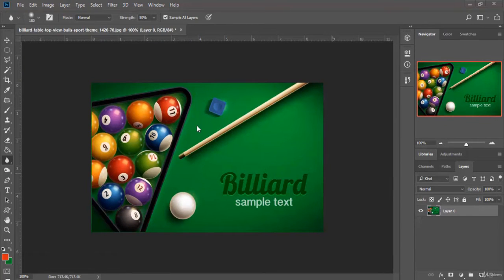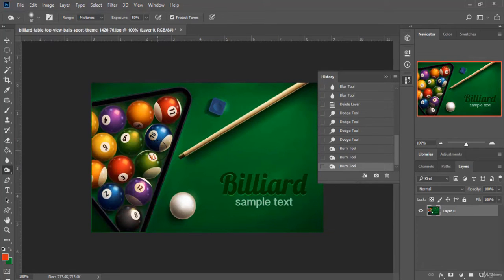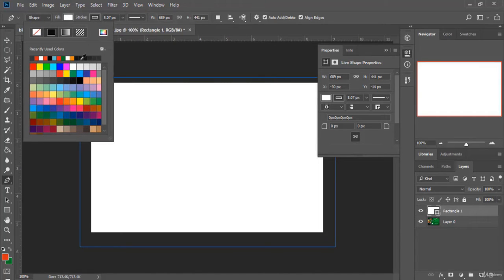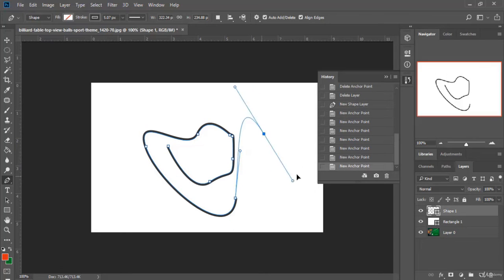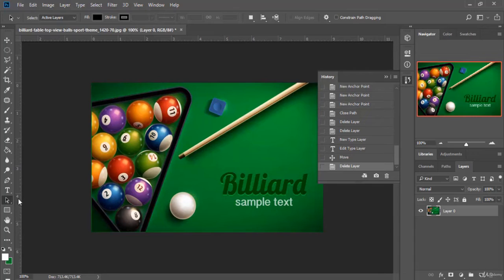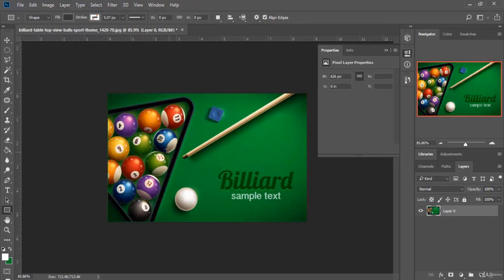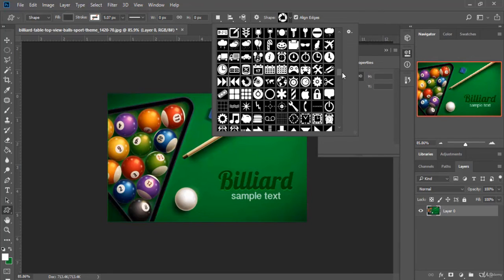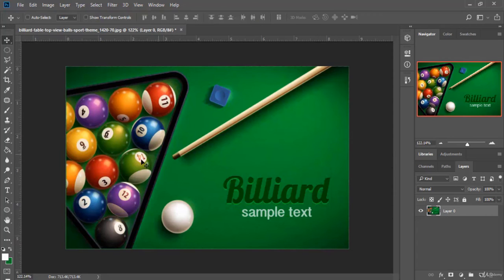Photoshop Tools Part 3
In this video we are going to learn about TOOLS in Photoshop it is one of the important tools in Photoshop.